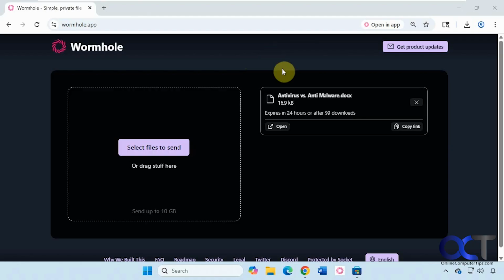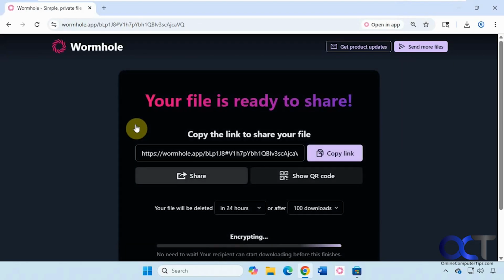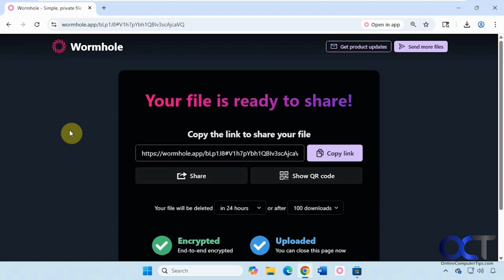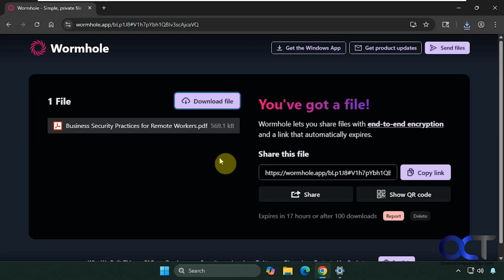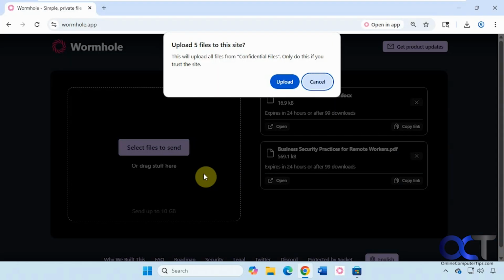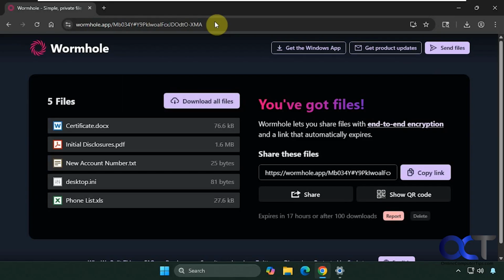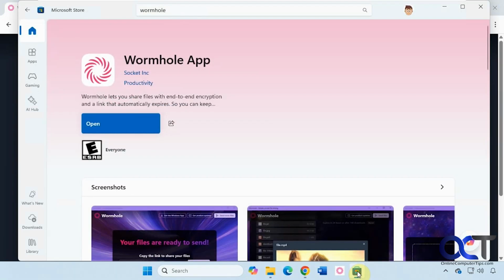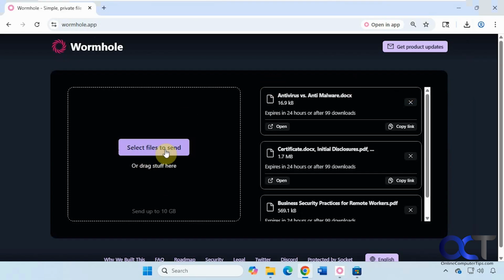Wormhole Tutorial: Send Large Files & Folders Instantly (Free & Encrypted)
Stop worrying about email attachment limits! In this guide, we show you how to use Wormhole, a free and secure way to share large files and entire folders without signing up for an account.

Wormhole uses end-to-end encryption to keep your data safe and automatically deletes your files after 24 hours or 100 downloads, so you never have to remember to "clean up" your cloud storage. We’ll cover how to set custom expiration times, use QR codes for mobile sharing, and how the Wormhole Windows App can streamline your workflow.

0:00 Introduction: Why use Wormhole instead of email or Cloud Drive?
0:35 How the expiration system works (Time vs. Downloads)
1:05 Uploading your first file and generating a link
1:30 Customizing security: Changing download limits and timeframes
1:50 Sharing via QR code and direct links
2:00 Receiving end: How to download files on a different PC
2:45 Sharing entire folders: Uploading and Zip file results
4:15 Using the Wormhole Windows App from the Microsoft Store
5:05 Summary and best practices for secure sharing

Step-by-Step Instructions:
2 - Click Select files to send or simply drag and drop your file or folder into the browser window.
3 - Once the upload begins, click the Settings icon if you want to shorten the expiration time (minimum 60 minutes) or limit the downloads (minimum 1).
4 - Copy the generated link to your clipboard or click the QR code icon to share the file with a mobile device user.
5 - Send the link to the recipient via email, Microsoft Teams, or any instant messenger.
6 - (Recipient) Paste the link into any web browser and click the Download button to save the file.
7 - If you shared a folder, the recipient will receive a single, organized .zip file containing the original folder structure.
8 - To track your active shares, keep the tab open or use the desktop app to see how many times your files have been downloaded before they expire.